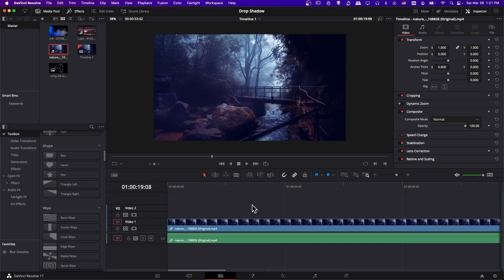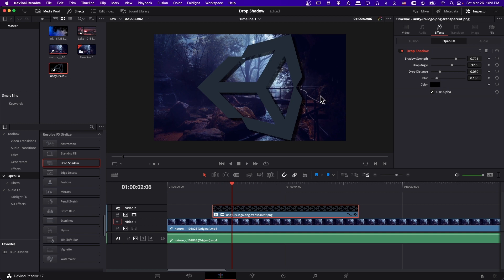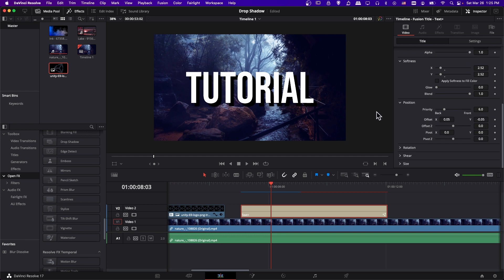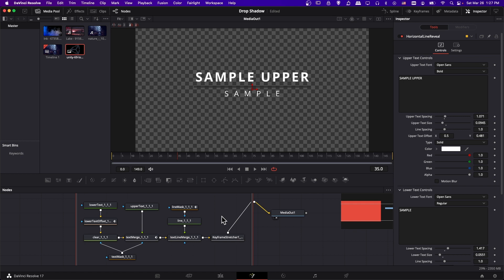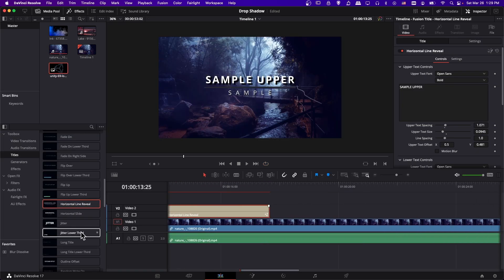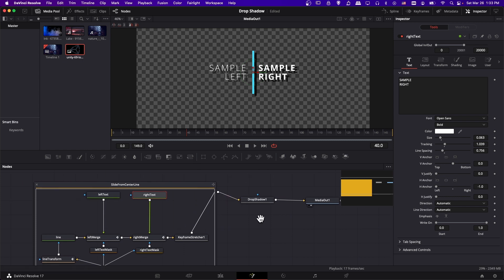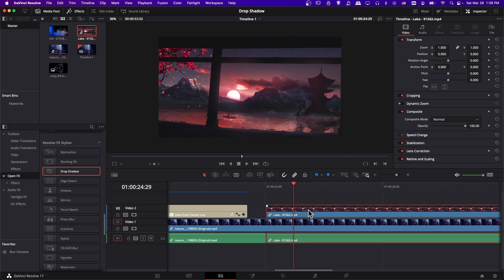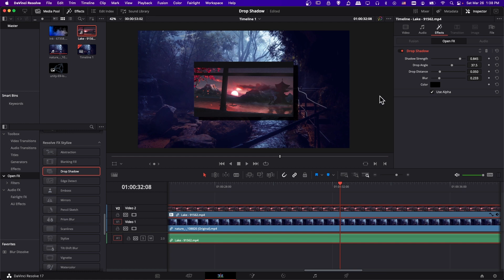How to Add Drop Shadow for Text and PNG - DaVinci Resolve 17 Effects / Fusion Tutorial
Just about everything you'd want to know about adding drop shadow effects to png graphics, images, and video clips inside of DaVinci Resolve 17 using Resolve FX, Text+ Shading Settings, and the Fusion node graph.

00:00 - What to Expect
00:09 - Where Drop Shadow Works Best
00:40 - Drop Shadow Stylize Effect
02:00 - Drop Shadow Text
03:42 - Fusion Title Drop Shadow on Fusion Page
06:47 - Drop Shadow Resolve FX Stylize Fusion vs Edit Page
09:53 - Drop Shadow on Video Clip